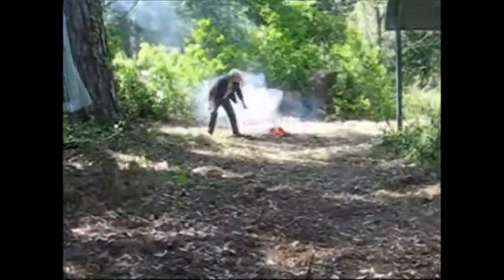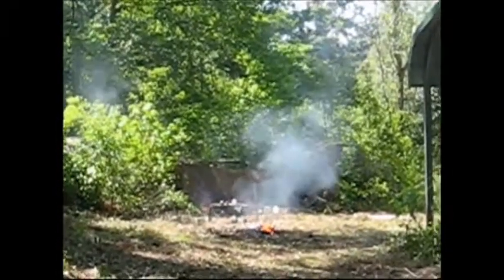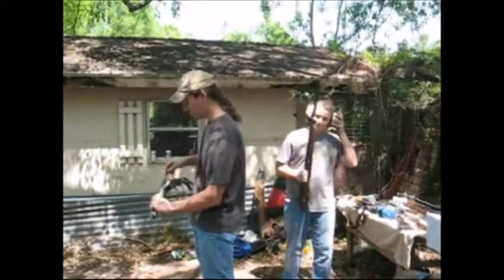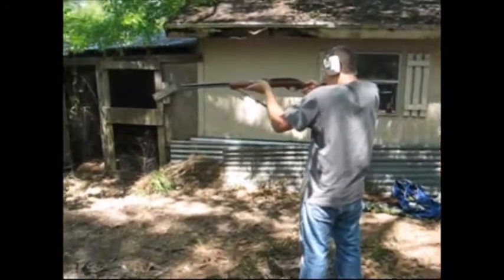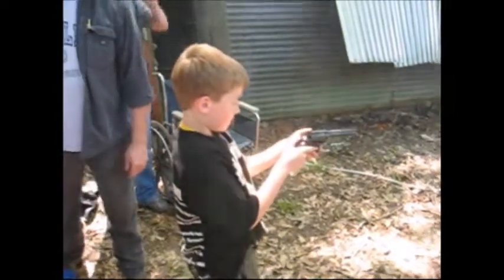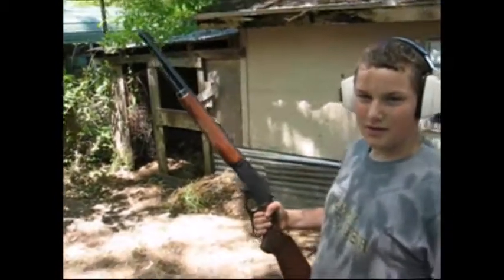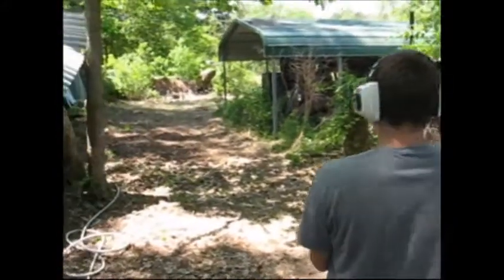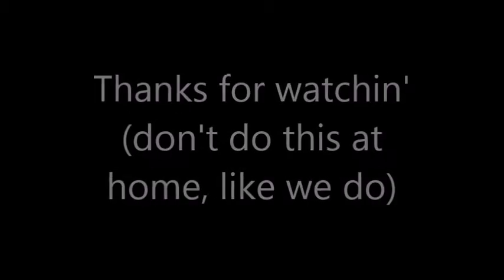Shootin' spray paint cans in a fire with an arsenal of weapons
This is 3 generations of gun happy Texans,
shooting some of our guns.
Included are a few 22 caliber Ruger Bearcat pistols, a 45 cal. single action  Ruger  Vaquero pistol, a 22 caliber Ruger Blackhawk pistol, a 357 King Cobra Colt  magnum stainless steel sub nose revolver, a 38 sub nose Smith & Wesson stainless steel revolver model 60, a couple of 22 cal. frontier  H & K revolvers, a sawed off 410 Snake Charmer pistol, a model 1894 Winchester 30-30 lever action rifle, another 410 shotgun, a Mossberg 12 gauge pump shotgun, an SKS modified assault rifle, a couple of High Standard derringers,and a few other various guns.